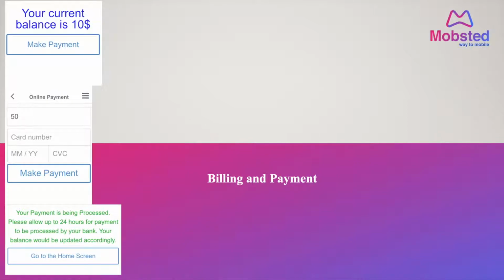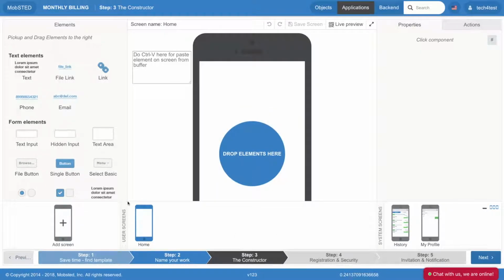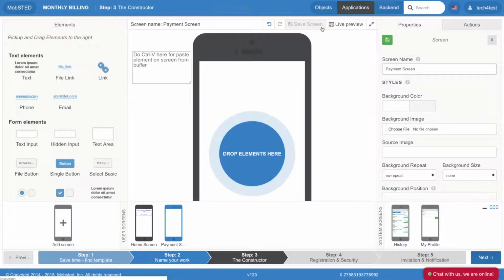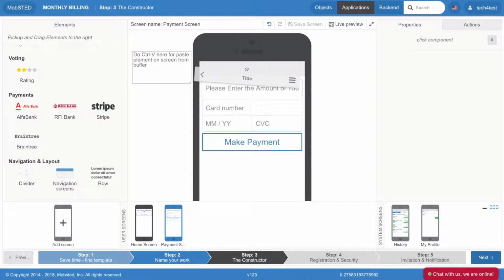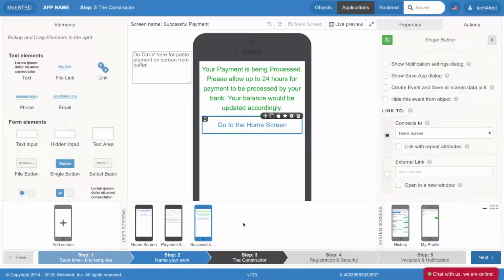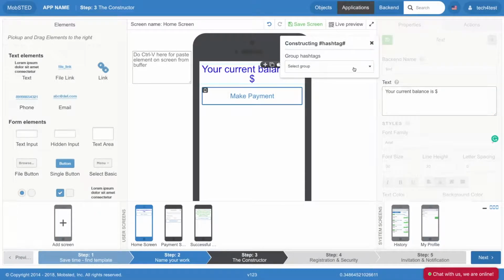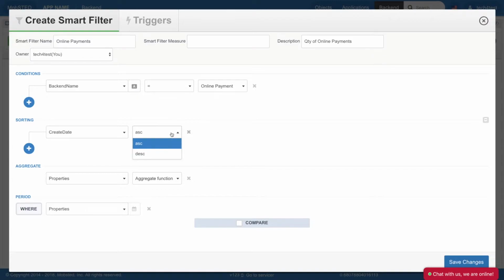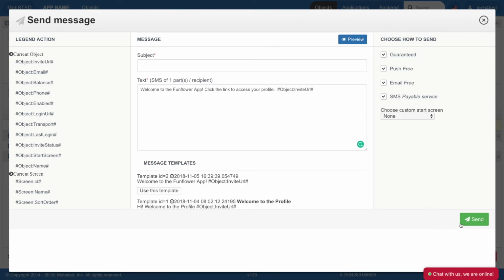Creating Mobsted PWA App Billing and Payment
This video demonstrates the process of creating PWA app using Mobsted Constructor on the example of the billing App which can take the amount owed from the external systems, display it to the user as well as process payments